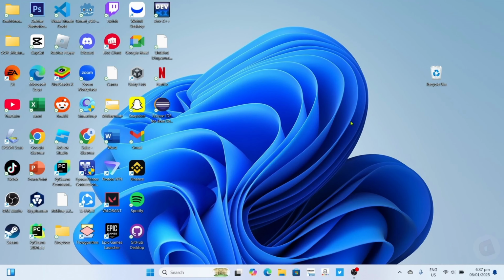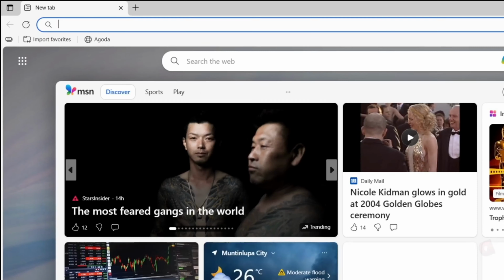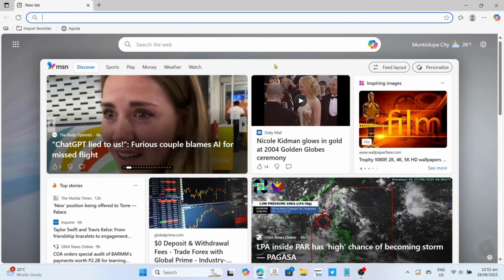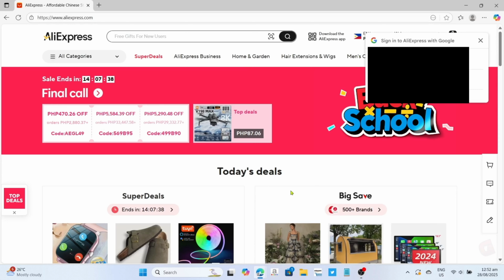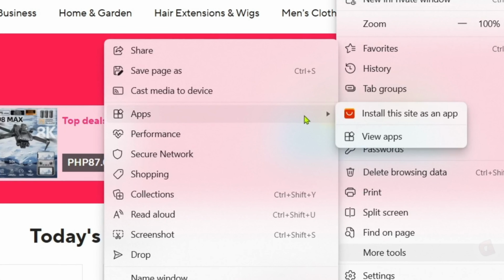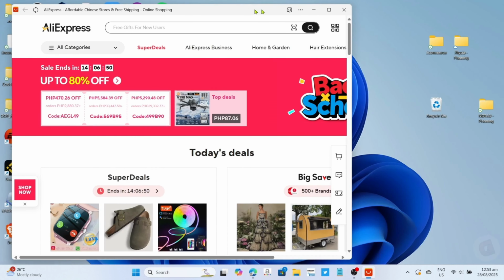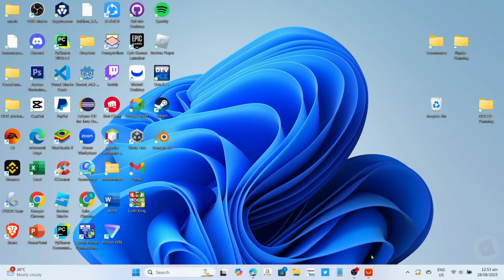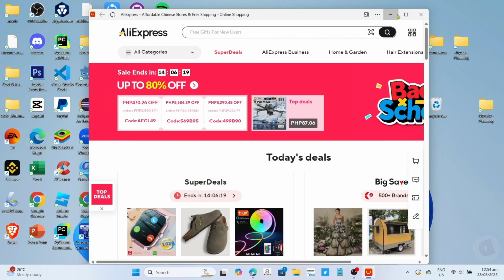How to Download AliExpress on Your PC or Laptop - Easy Step-by-Step Guide (2025)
Learn how to download AliExpress on pc or laptop in this quick tutorial video.